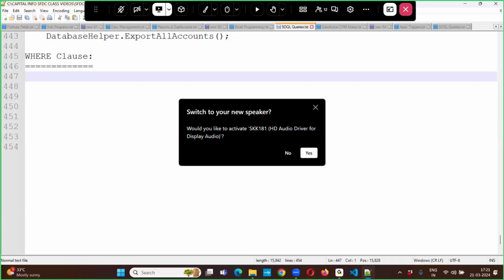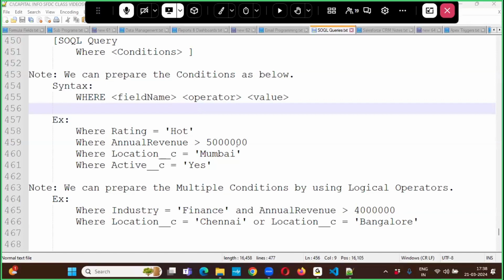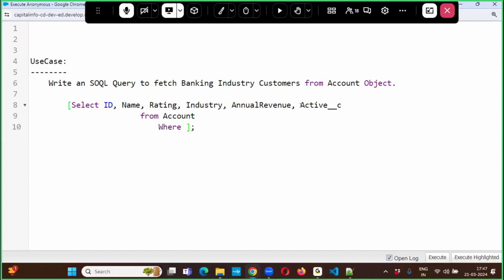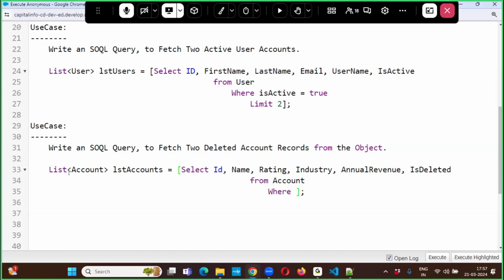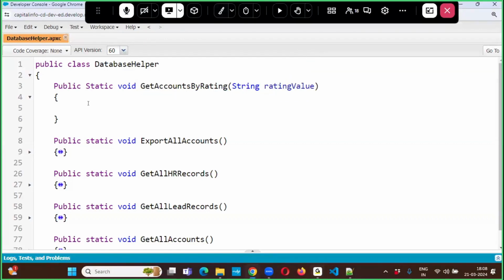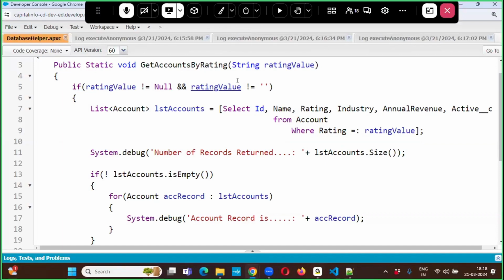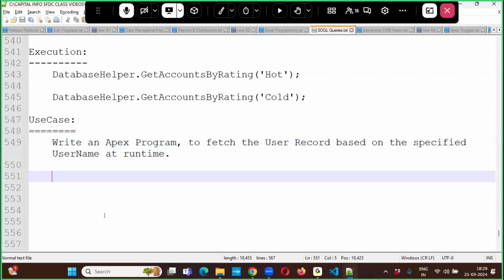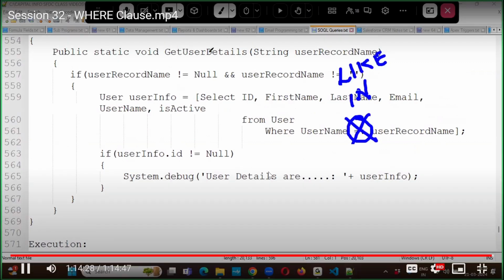Session 32 WHERE Clause